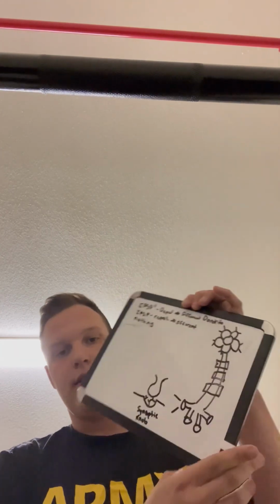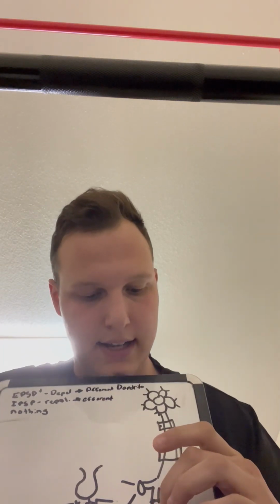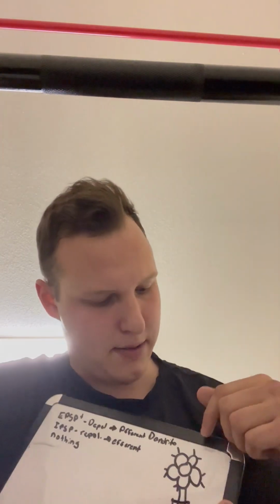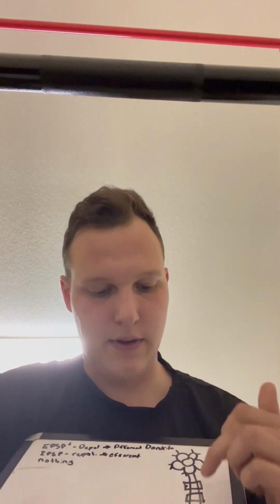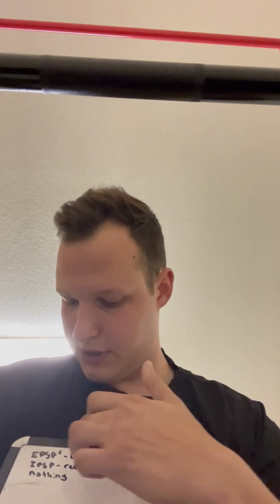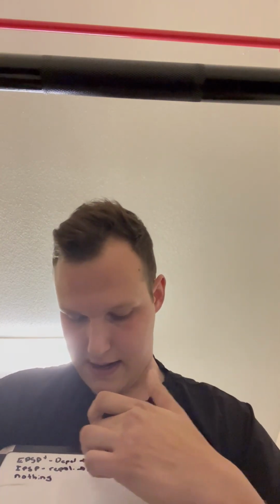Neurons EPSP\IPSP (Day 7)